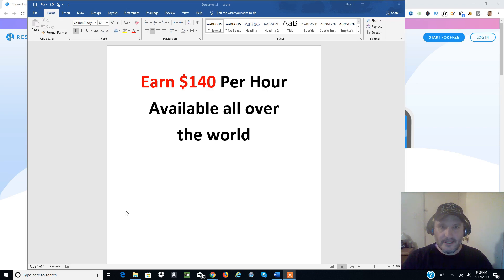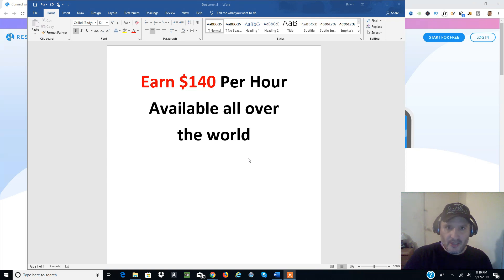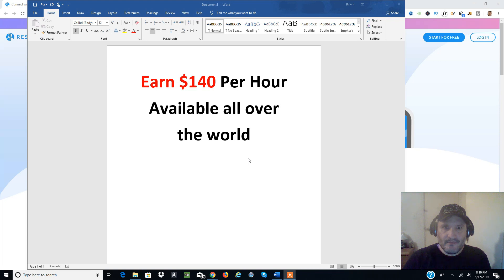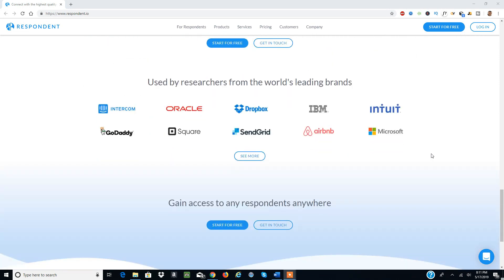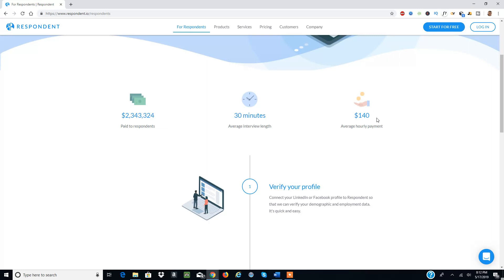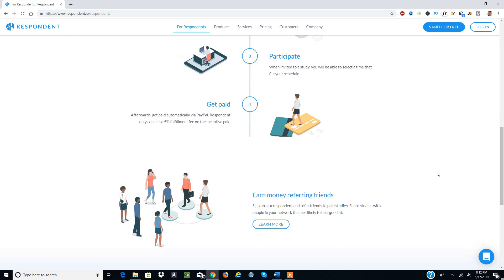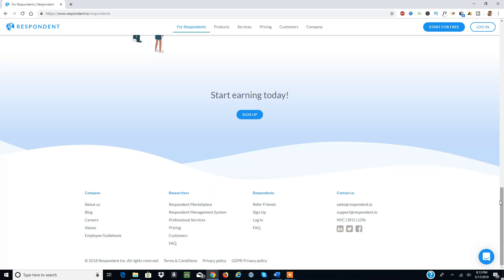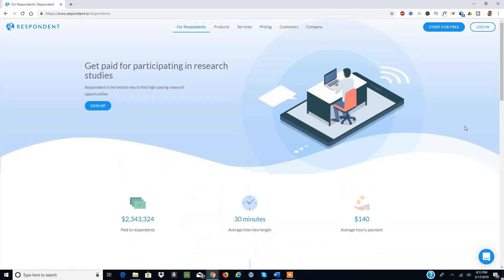Earn $140 In An Hour 👉 | 🔥 Works Worldwide 🔥 (Works For 2019)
Earn $140 In An Hour 👉 [🔥 Available Worldwide 🔥]

★☆★ FOLLOW ME ★☆★